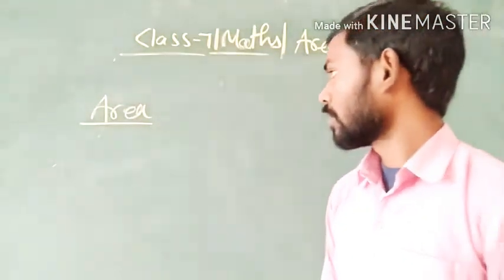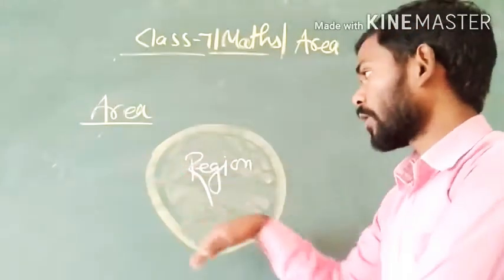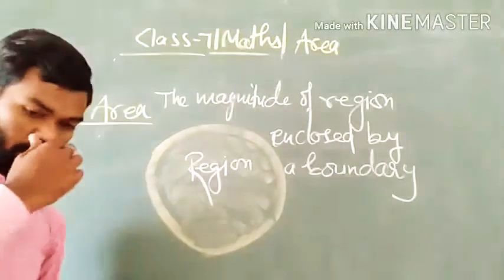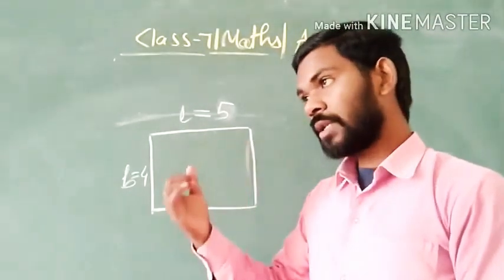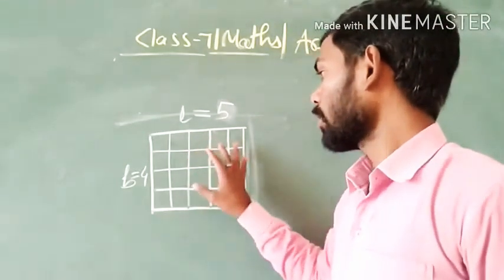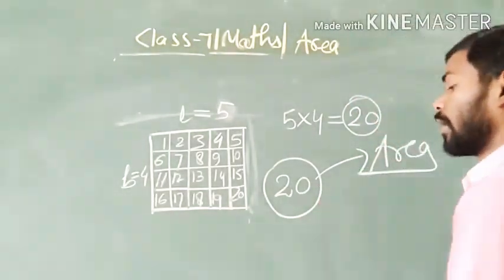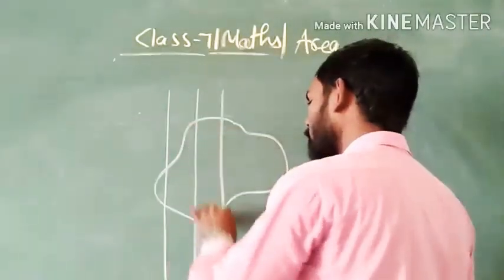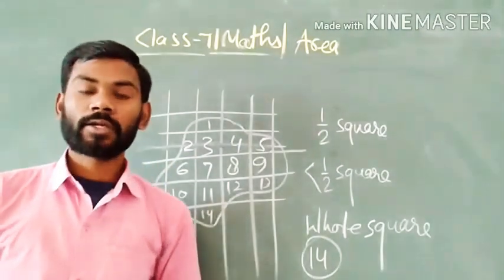Perimeter and area